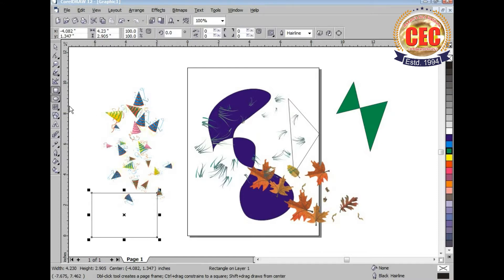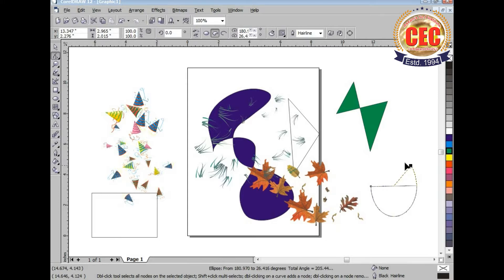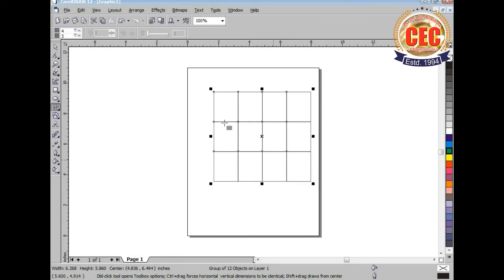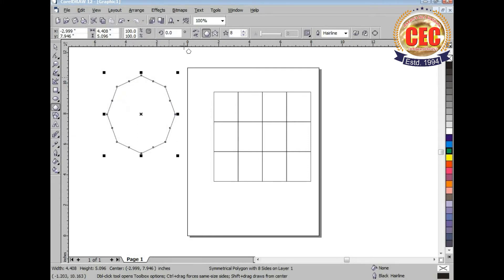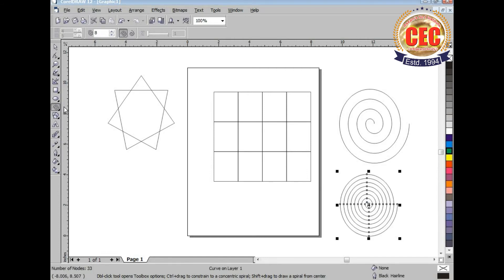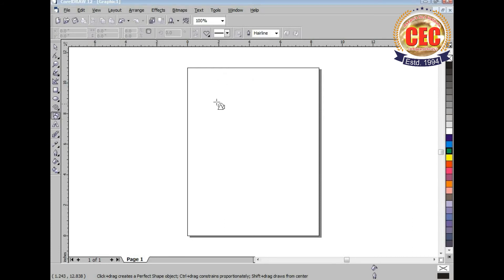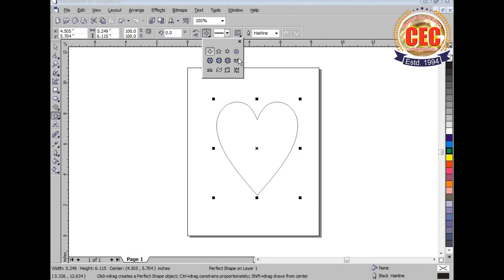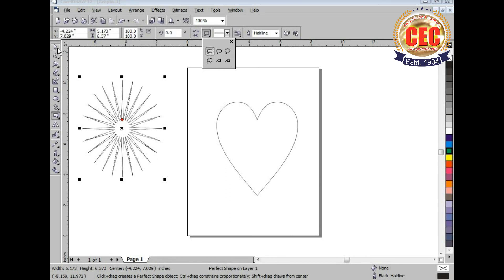Tools of CorelDraw - (Part 4)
Educational Video by Sandhyatara Kalita, Senior IT Faculty of CEC Head Office.

Topic: Tools of CorelDraw - (Part 4)